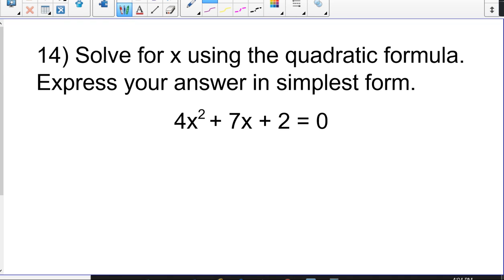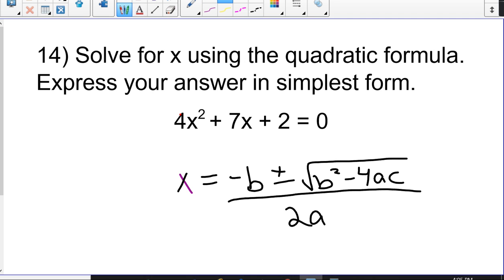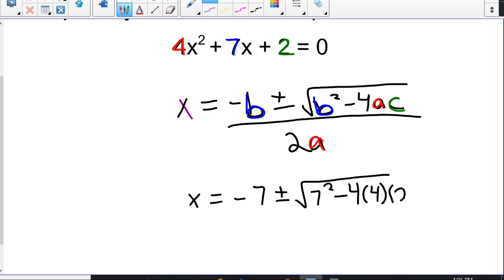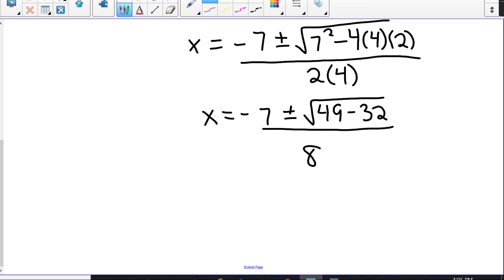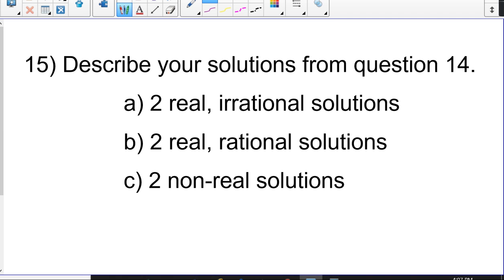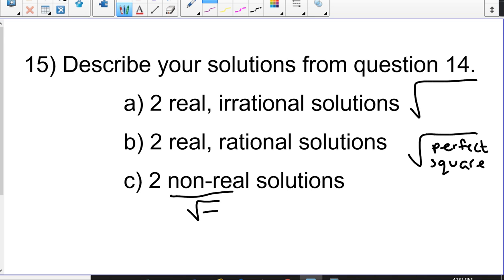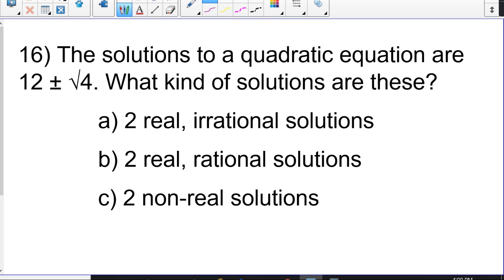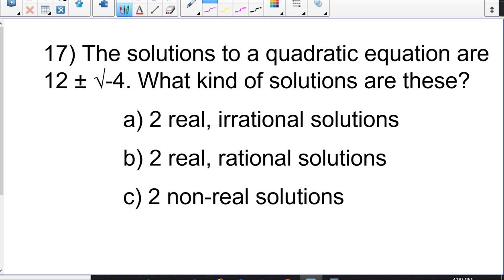Classify solutions to quadratic equations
Radicals Study Guide Questions 14-17